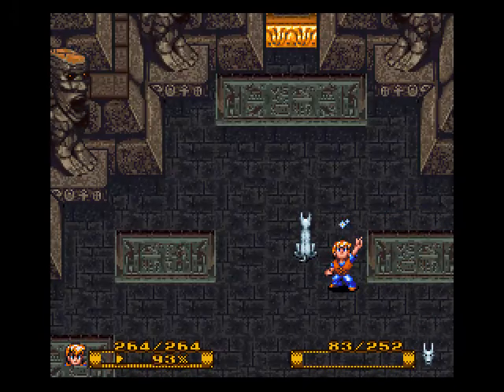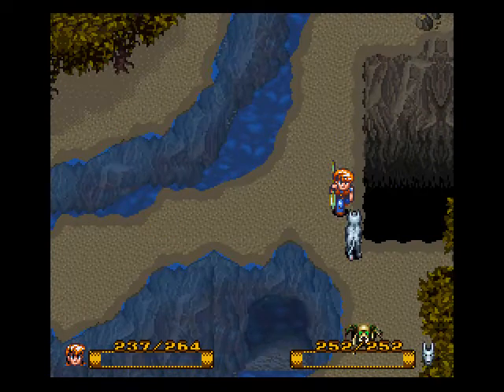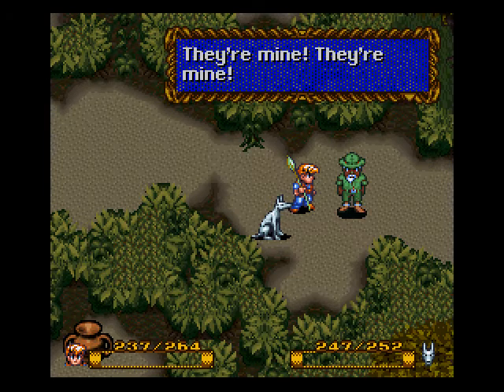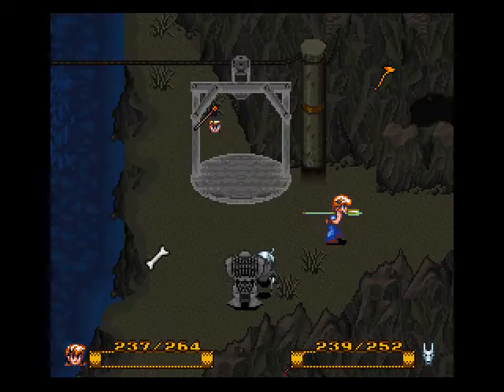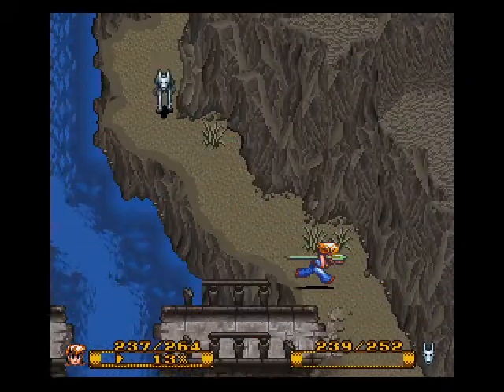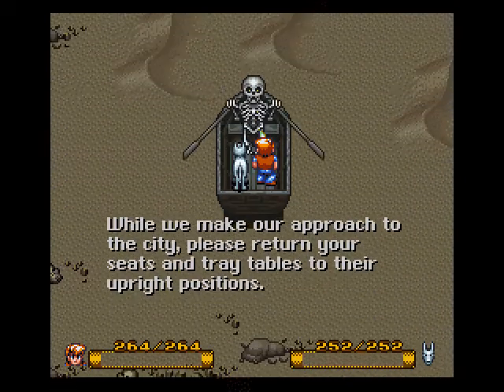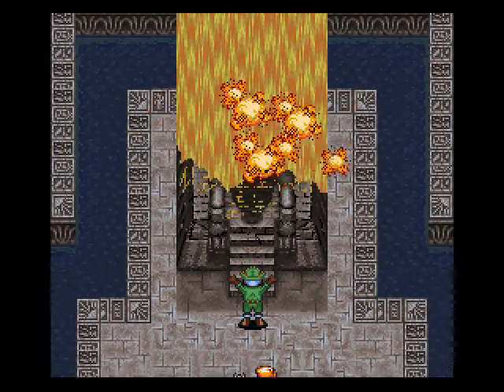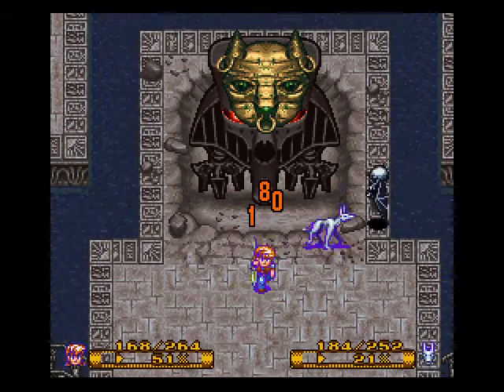Let's Play Secret of Evermore pt 25 - Finishing off Rimsala and Showdown with Aegis.avi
We finally finish off Rimsala and we take on Aegis,the fake Horace's monster.